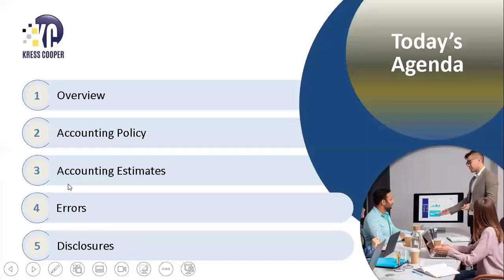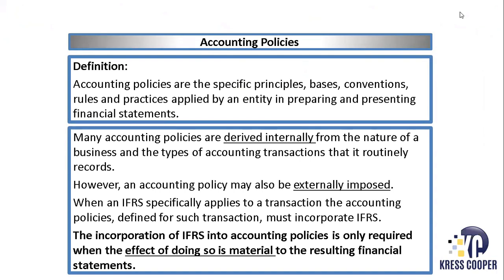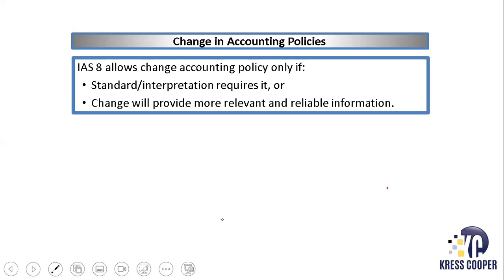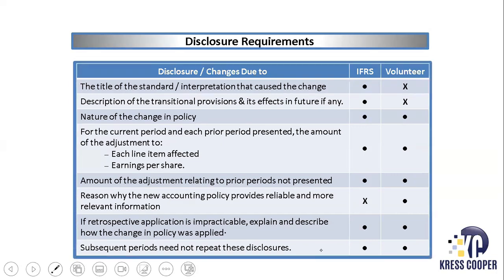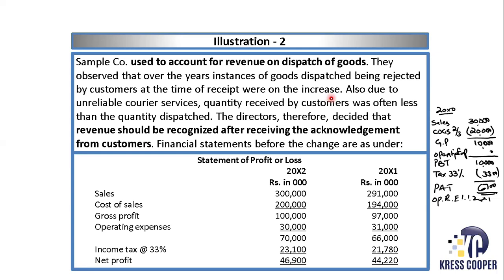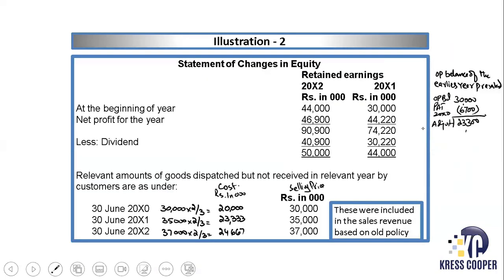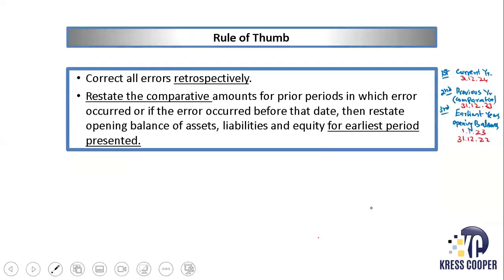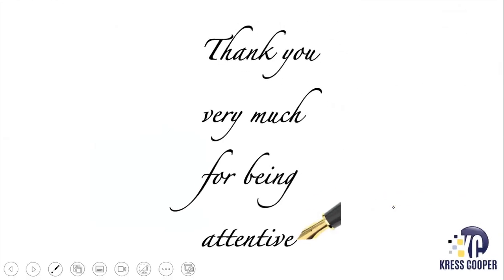IFRS: IAS 08 Accounting Policies, Estimates and Errors I How to Fix Errors in Financial Statements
Learn how to apply IAS 08 - Accounting Policies, Changes in Accounting Estimates and Errors under IFRS. This video explains how to handle corrections of prior period errors, adopt new accounting policies, and update accounting estimates in compliance with International Financial Reporting Standards. Ideal for accounting students, professionals, and anyone preparing financial statements under IFRS.

🔍 Topics Covered:

What is IAS 08

Difference between accounting policies and estimates

Retrospective vs prospective adjustments

Fixing errors in financial statements  .
Accounting policies refer to the specific principles, bases, conventions, and practices applied by an organization in preparing its financial statements. These policies ensure consistency and transparency in reporting. Estimates involve subjective judgments made by management regarding the valuation of assets, liabilities, and expenses, which can significantly influence financial results. Common estimates include provisions for bad debts and depreciation methods. Errors, on the other hand, are unintentional mistakes that may arise in the financial statements, such as miscalculations or incorrect data entry. Understanding these components is vital for stakeholders, as they affect the accuracy, reliability, and overall integrity of financial reporting.

Understand IFRS IAS 08: Accounting Policies, Estimates, and Errors!
In this comprehensive guide, learn:

How to apply IAS 08 to accounting policies.
Methods to handle changes in estimates and correct errors.
Practical steps to fix errors in financial statements while ensuring compliance with IFRS.
📌 Key Topics Covered:

IAS 08 Accounting Policies
Fixing Financial Statement Errors
Changes in Estimates and Accounting Adjustments

Whether you're an accountant, financial professional, or student of IFRS, this video offers clear insights into applying IAS 08 standards to your financial reporting.